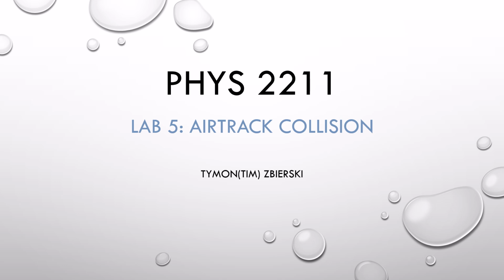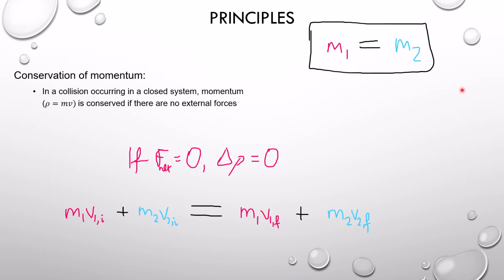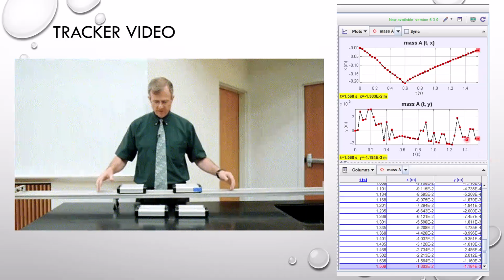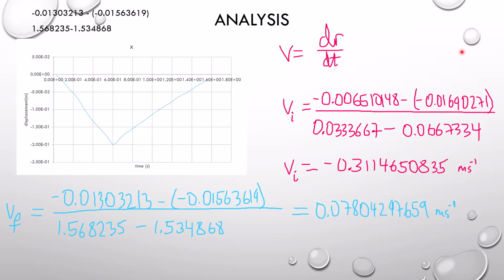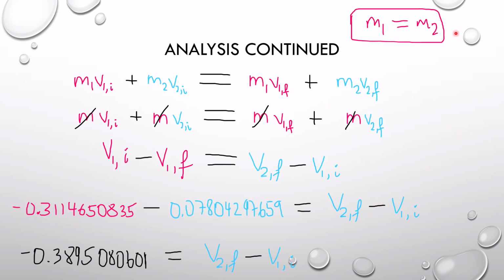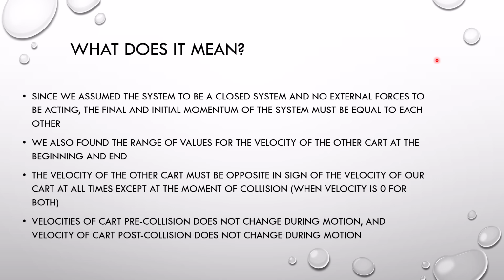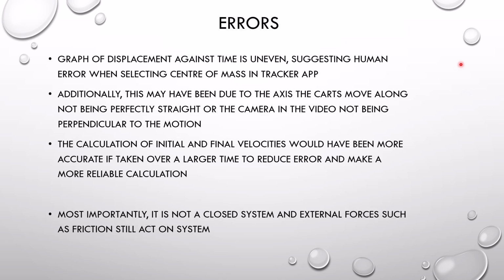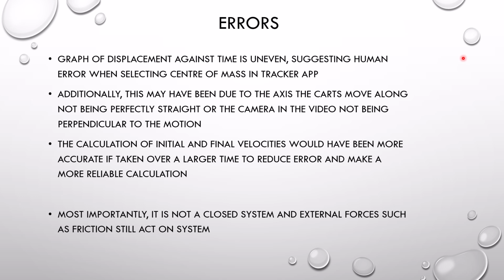PHYS2211 lab5 powerpoint